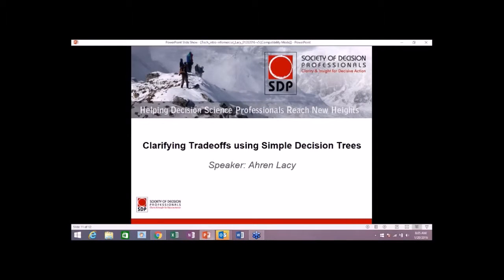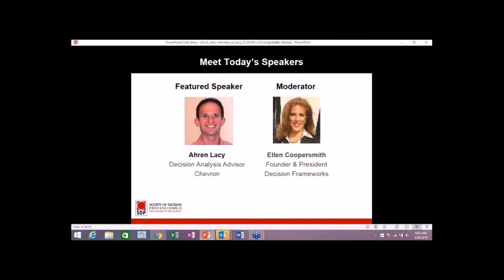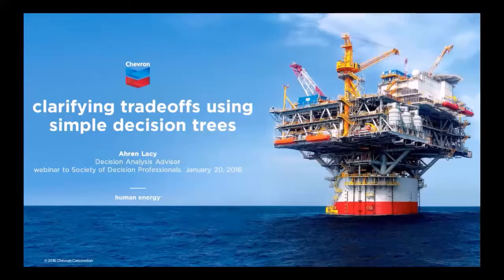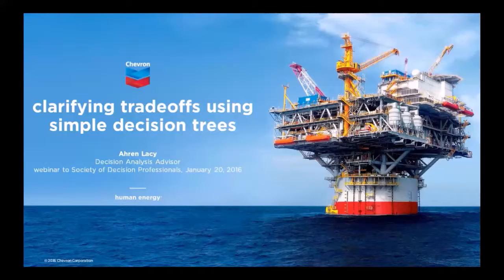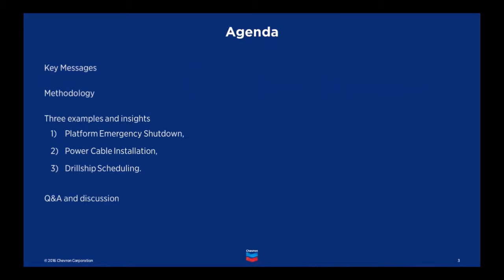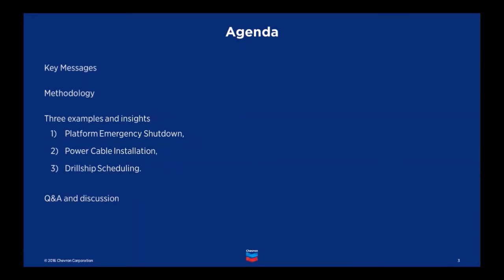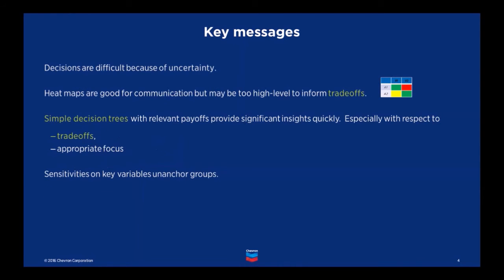Clarifying Tradeoffs short